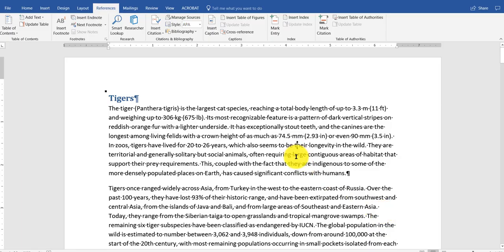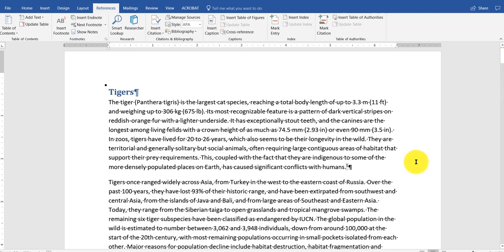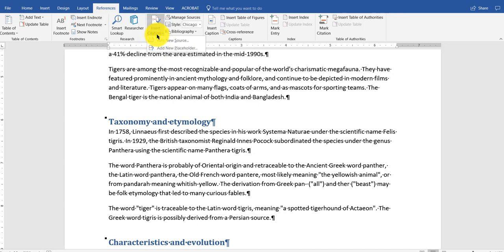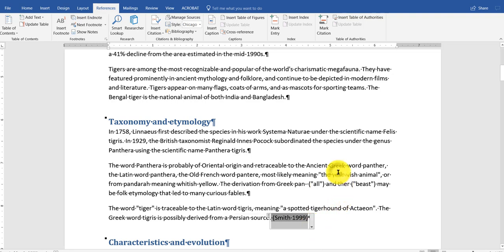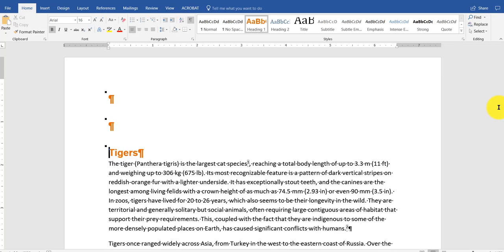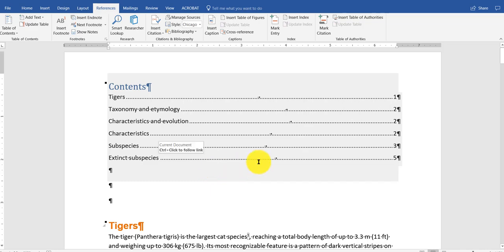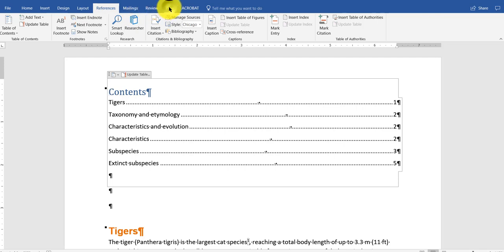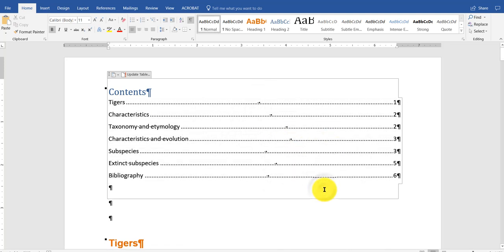Microsoft Word 365 references, footnotes, styles, table of contents, bibliography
In this tutorial with Microsoft Word 365 learn how to do citations, footnotes, modify styles, add a table of contents, bibliography, and use the outline view